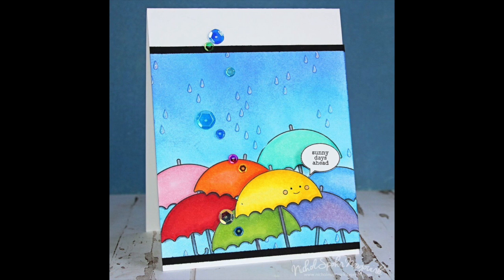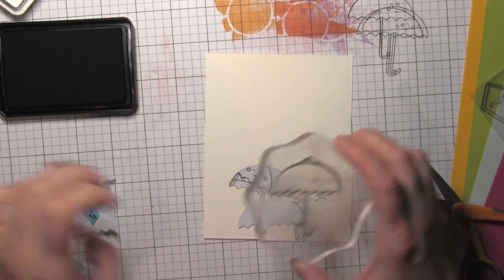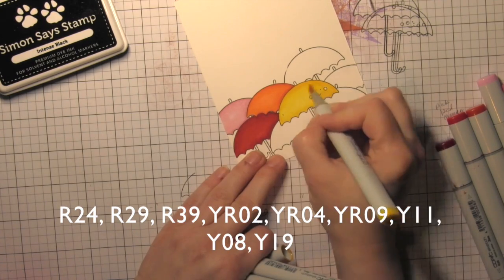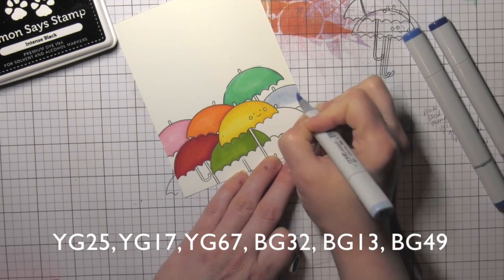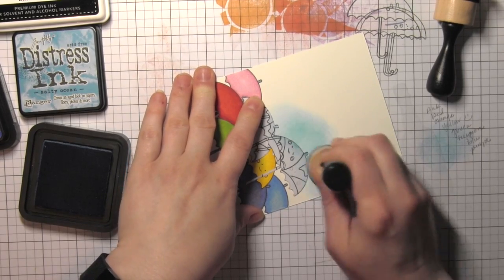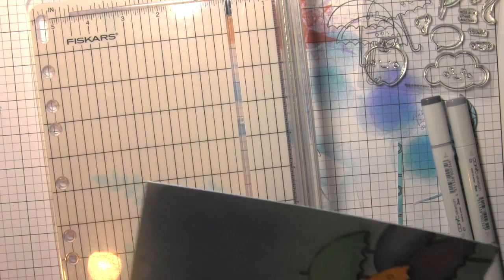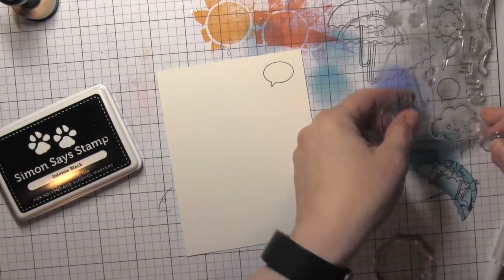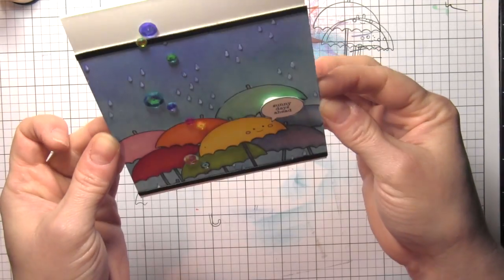Simon Says Stamp May Card Kit | Sunny Days Ahead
Watch as Nichol creates a card with the masking technique showcasing the May 2016 Card Kit.

• Simon Says Stamp Card Kit of the Month May 2016 Showerd with Love ck516  ——
• Simon Says Stamp White A2 TOP Fold Scored Cards 120# 10 Pack a2top10 STAMPtember  ——